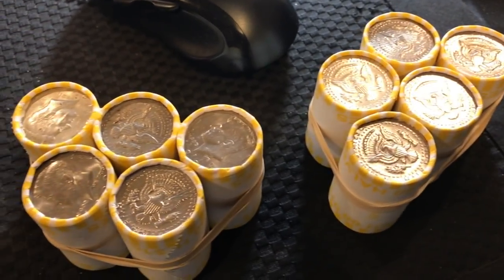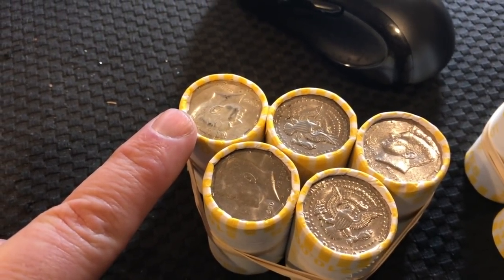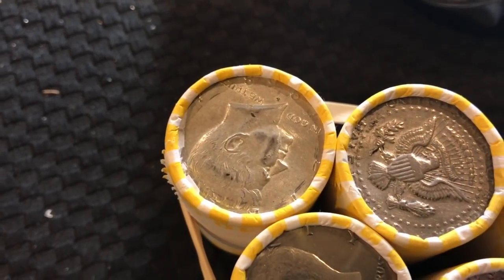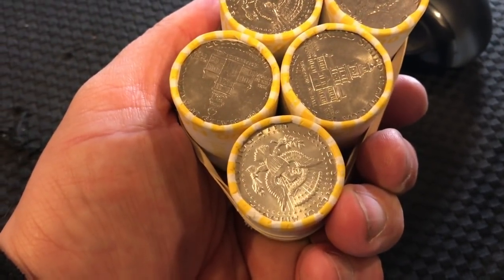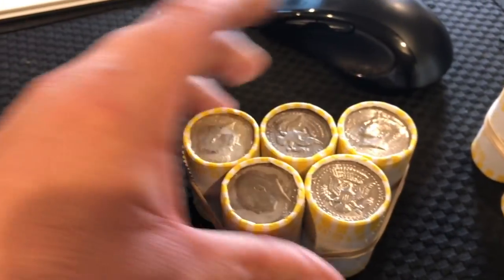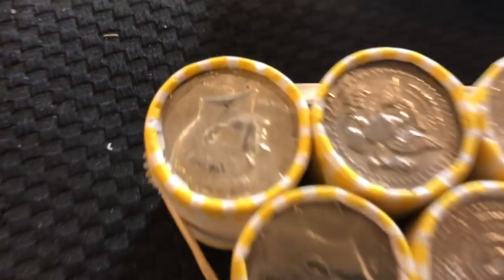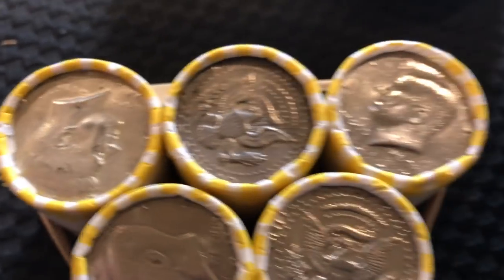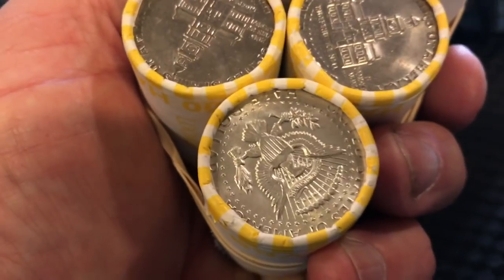Doubled Ender Roll!!! This Could Be Mega Epic! Teaser Video! Coin Roll Hunting!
Ladies & Gentlemen, this could be MEGA EPIC!!!